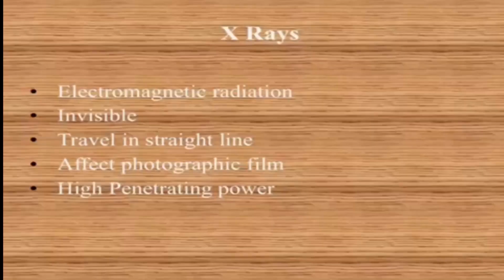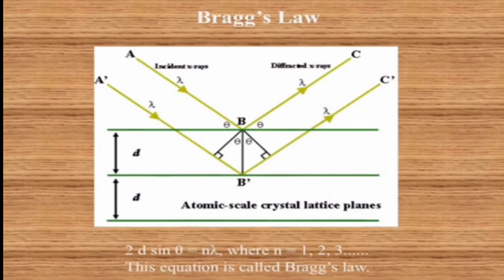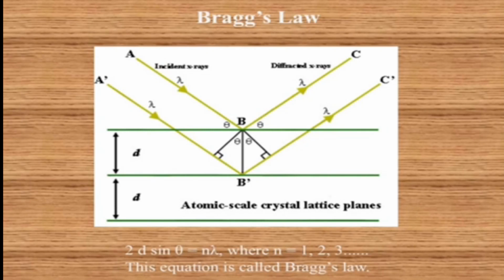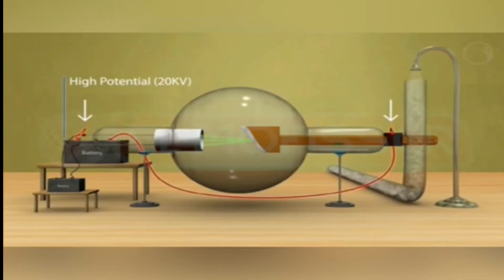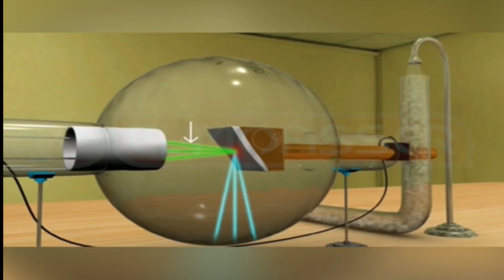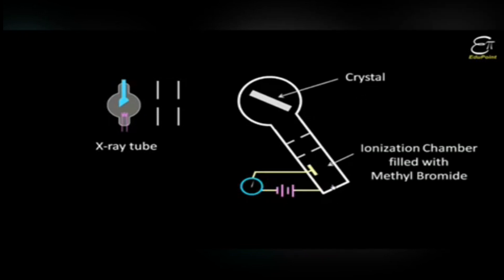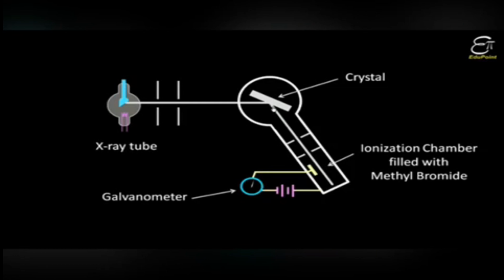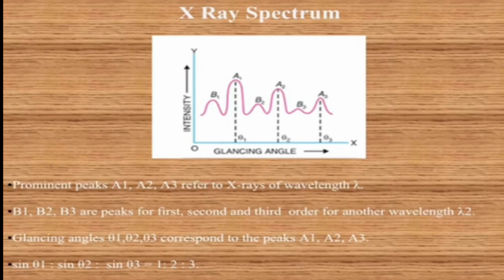vijailakshmi Department of Physics Bishop Heber college Trichy